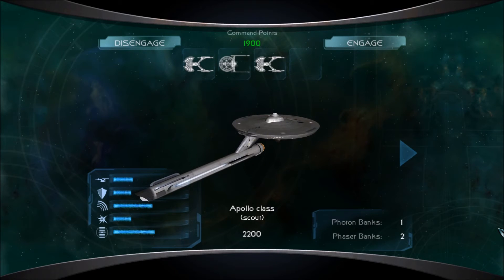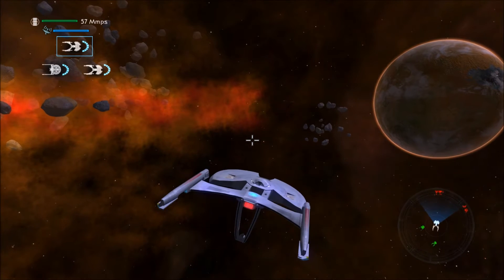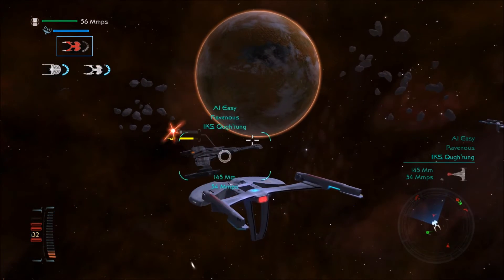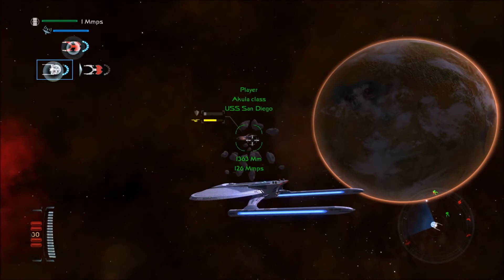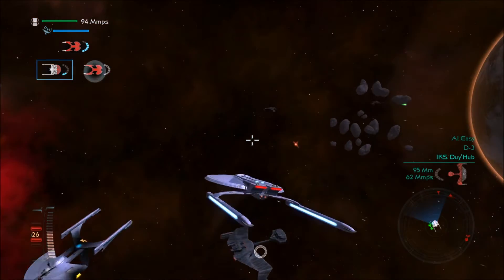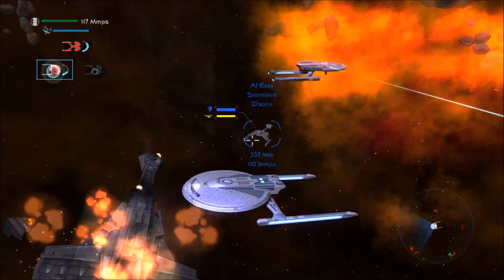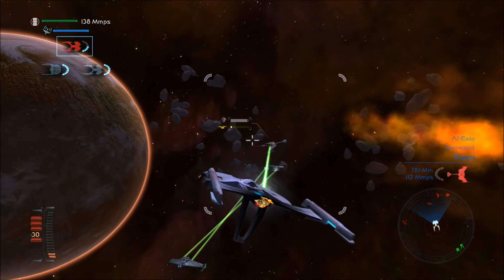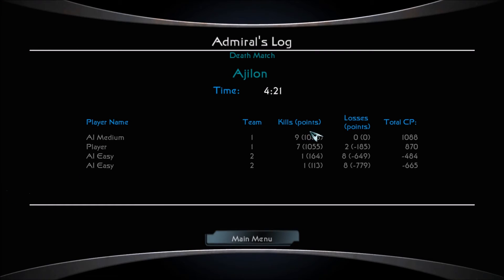Star Trek Legacy: Centaur & Akula Class Fleet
Some very unique starship designs are put to the test.